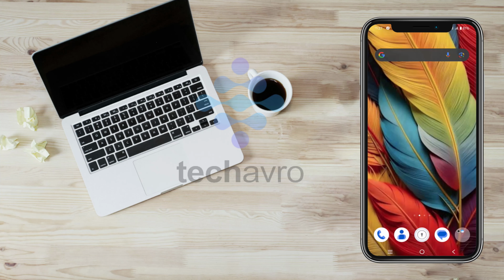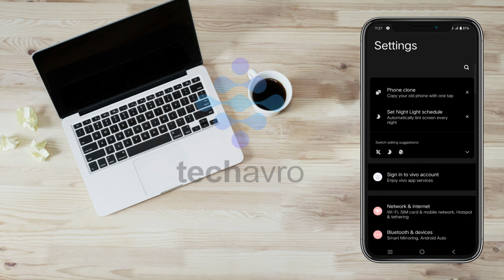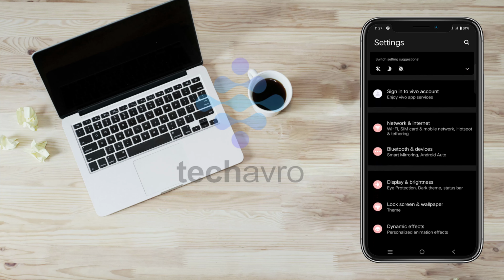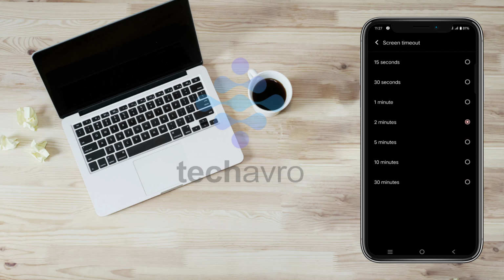How to Change Screen Timeout for any Android Phone 2025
How to Change Screen Timeout for any Android Phone